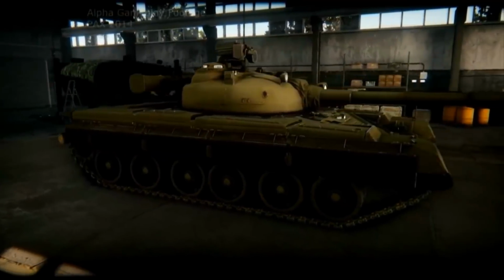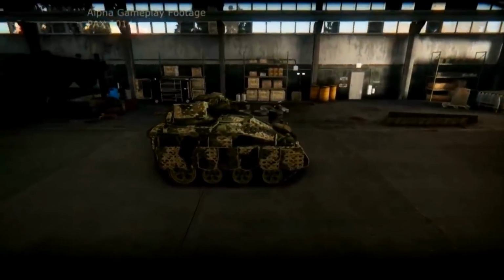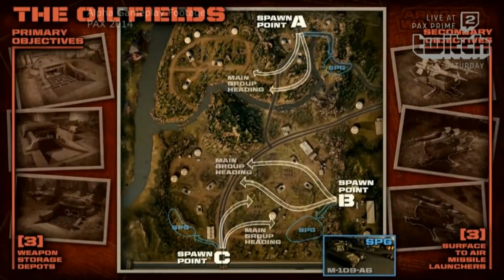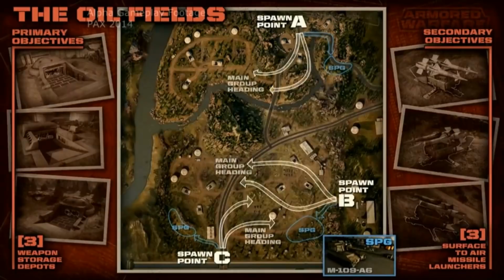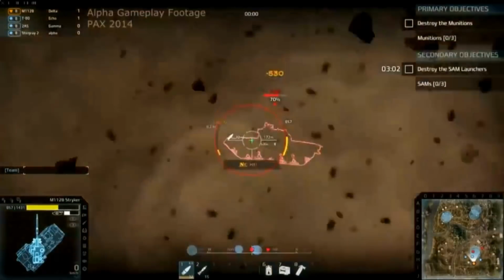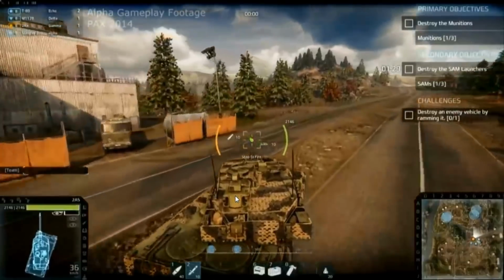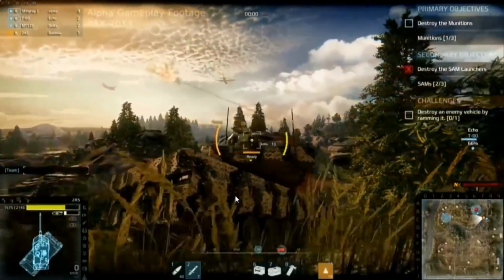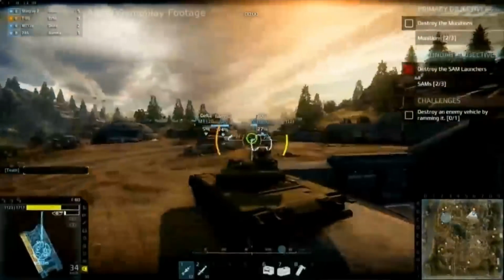PRIMISSIMO GAMEPLAY ARMORED WARFARE(parte-1) 1080p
▬▬▬▬▬▬▬▬▬▬▬ஜ۩۞۩ஜ▬▬▬▬▬▬▬▬▬▬▬▬▬
▓▓▓▒▒▒░░░ Open This Description ░░░▒▒▒▓▓▓ ▬▬▬▬▬▬▬▬▬▬▬ஜ۩۞۩ஜ▬▬▬▬▬▬▬▬▬▬▬▬▬

BELLA A TUTTI RAGAZZI IN QUESTO VIDEO VI PORTERò IN ANTEPRIMA MONDIALE IL PRIMISSIMO GAMEPLAY DEL GIOCO ARMORED WARFARE.
DA QUI TT AVRà INIZIO.

METTETE TANTI MI PIACE CONDIVIDETE E ISCRIVETEVII!
CI VEDIAMO NEL MIO PROSSIMO VIDEO BELLA RAGAZZI

 Tutti i diritti riservati©                                                     MAURO-GTS